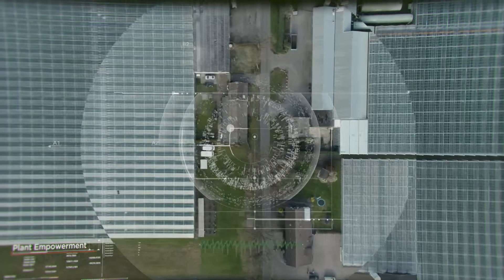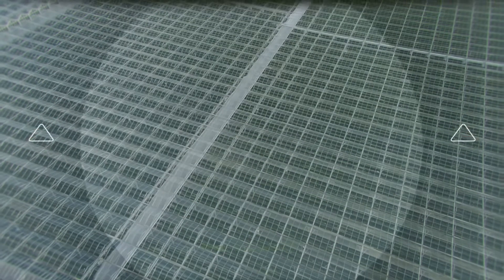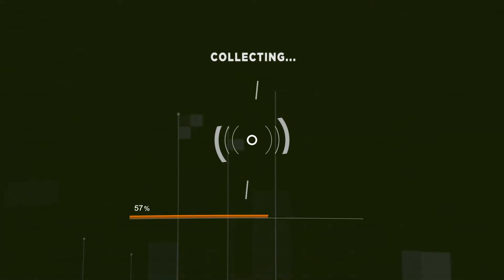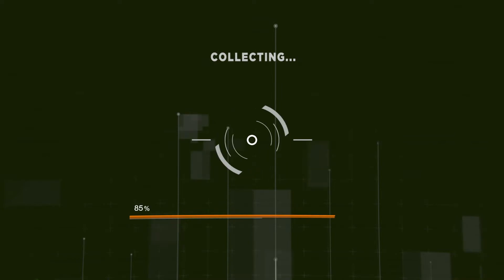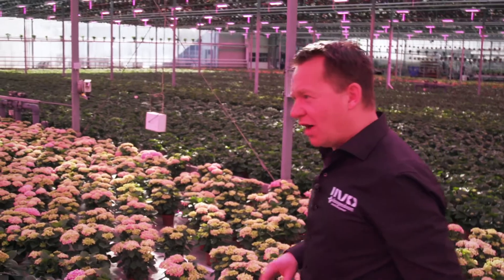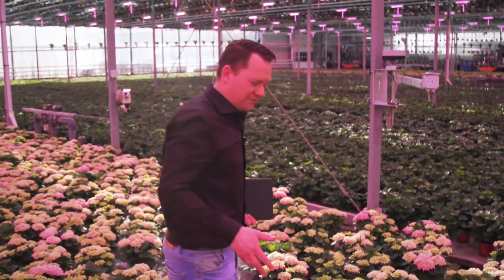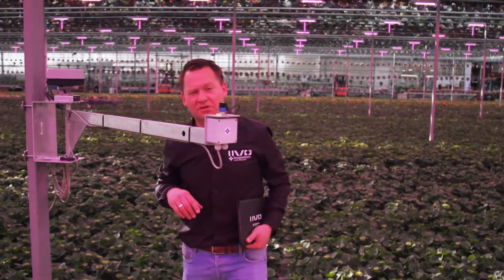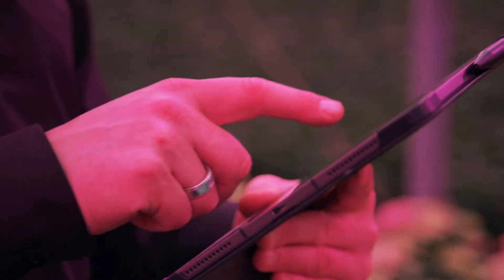How to optimize light-use efficiency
Plants can produce a lot of sugars with a lot of light. However, it happens regularly that they produce more sugars than they need at that moment. The result is that the plant gets thicker stems, extra leaves or fruit because there is ‘abundance’. A correct temperature light ratio is essential. Want to know how to do this best? The experts tell you all about this in this course!

Experts: Consultants of the Implementation Partners Hoogendoorn Growth Management, Hortilux Schreder